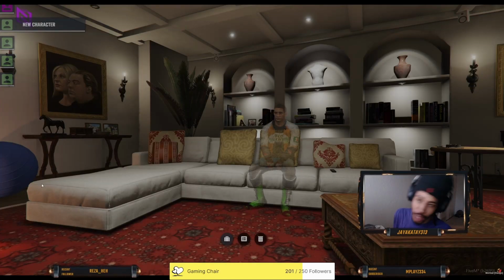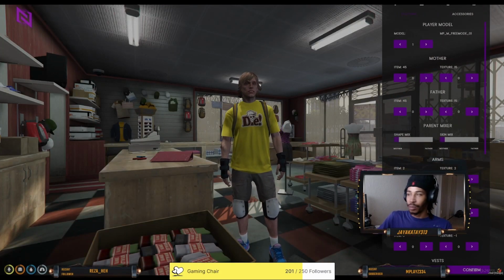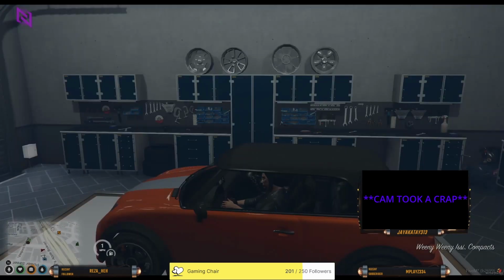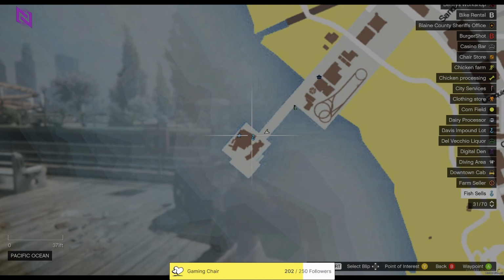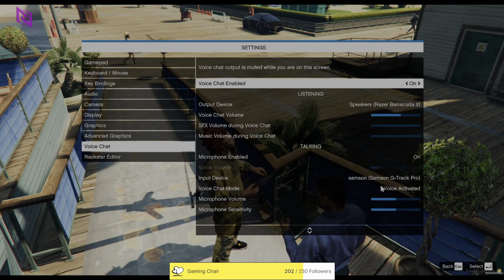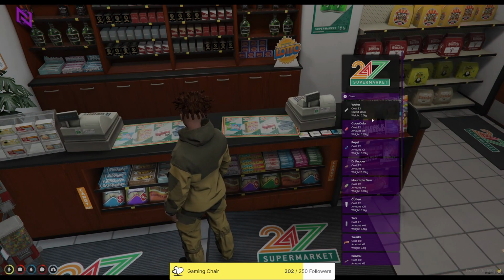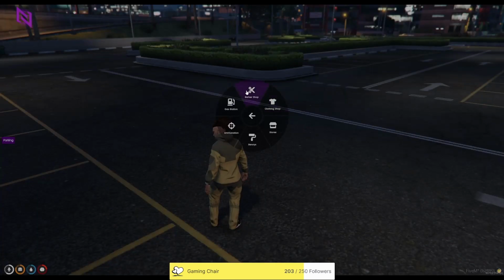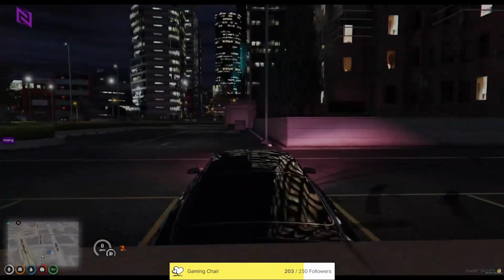RP ISNT EVEN HARD! How To No HESI GTA-RP @ FIVEM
FMOI: JAY.AKA.TAY313
FMOTT: JAYAKATAY313

FiveM® by Cfx re   No Hesi RP   🏁Street Racing🏁   🗺Realistic RP🗺   🚗Custom Cars🚗   📈Economy B